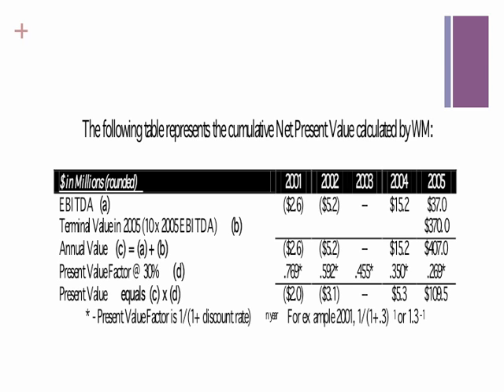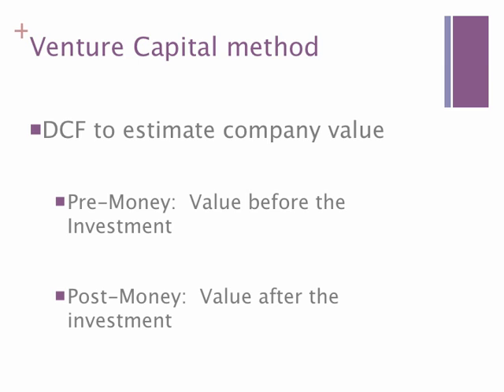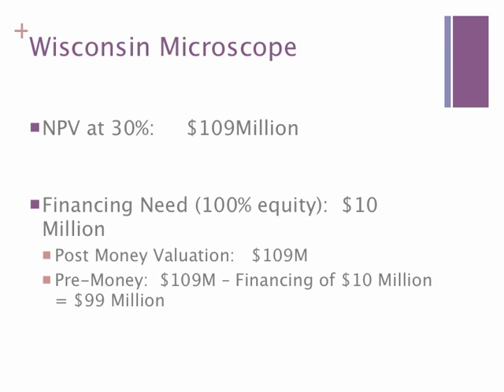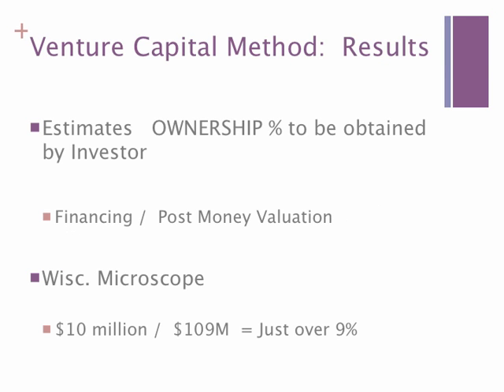Lean Finance_Valuation, pt 4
Valuation of early stage firms, comparable transactions and Venture Capital Method, by Phil Greenwood, U of Wisconsin School of Biz